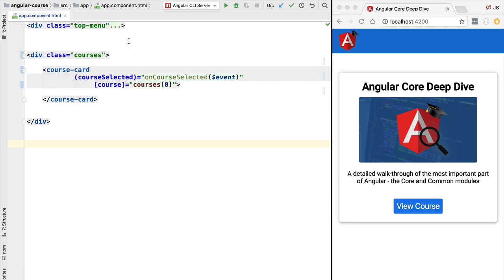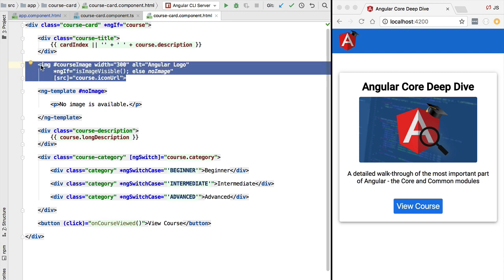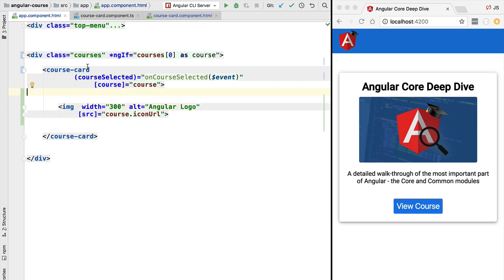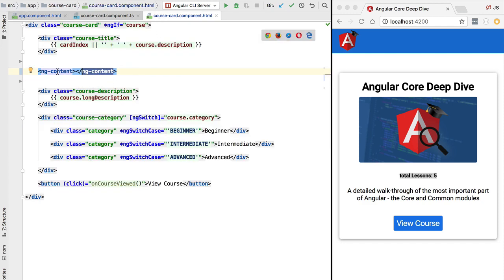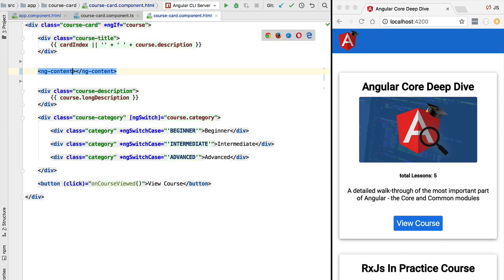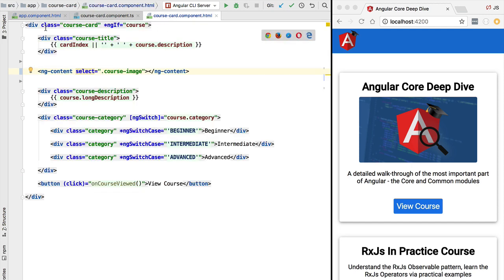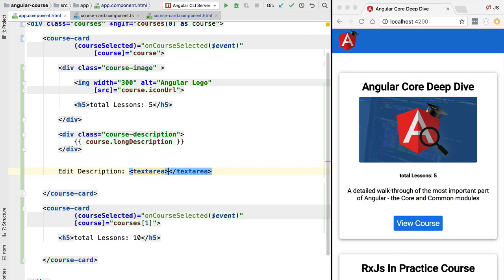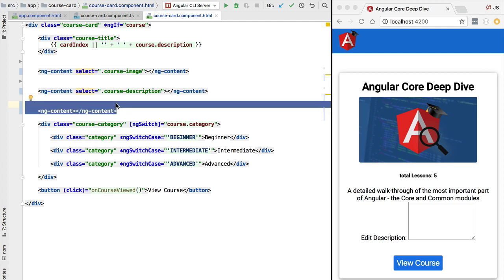💥 Angular Content Projection with ng-content In Detail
In this video we are going to learn in detail everything about Angular Content Projection: what is it, when to use and why, how the ng-content tag works and to do multi-slot content projection in Angular.